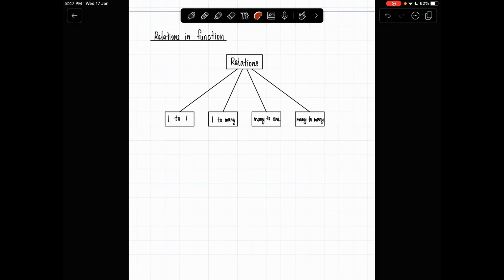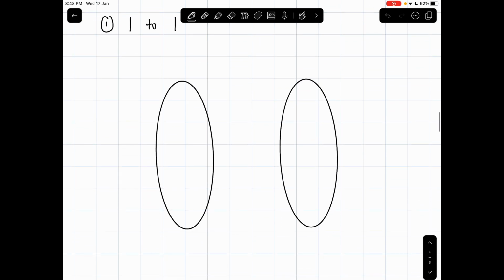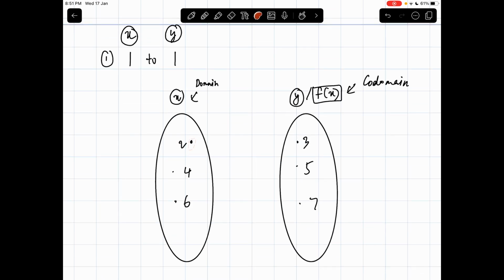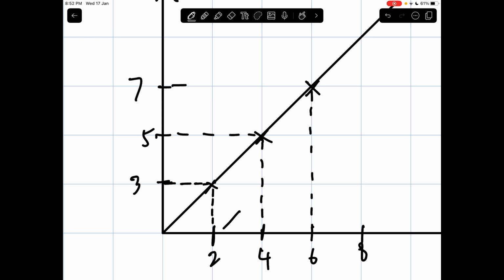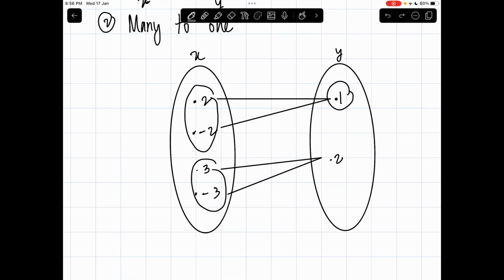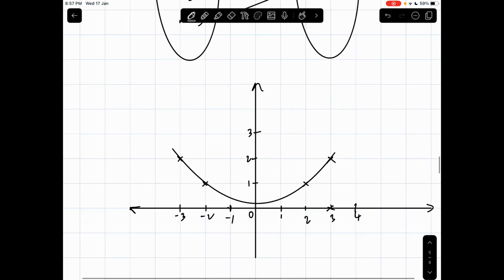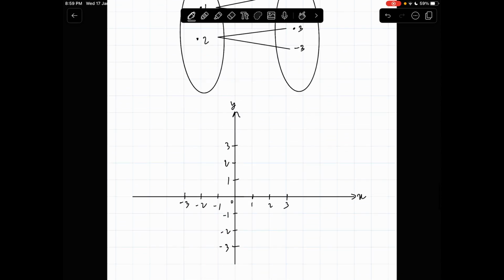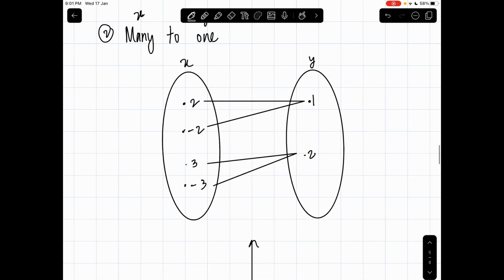Mathematics Form 4 KSSM - Chapter 1 (Quadratic Functions and Equations in One Variable) - Part 2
Hello, everyone. In this video, we are taking a look at relations in functions. Let’s begin!